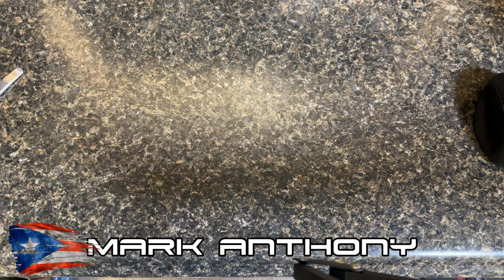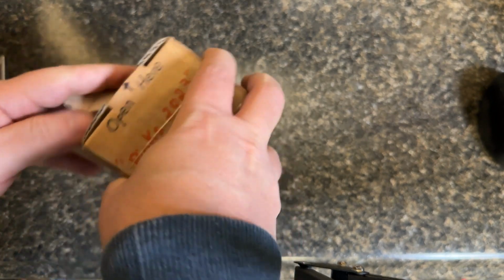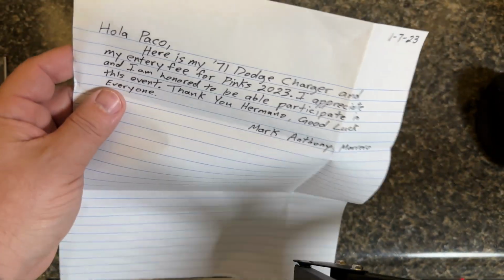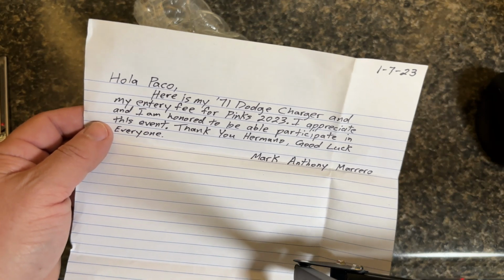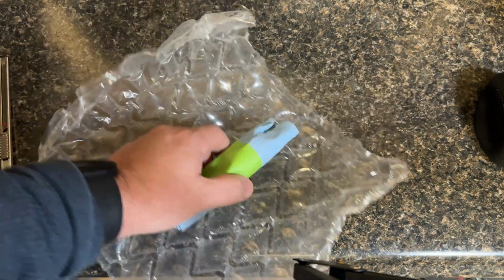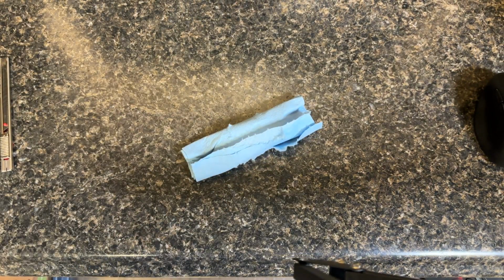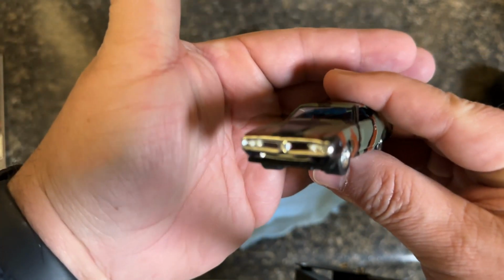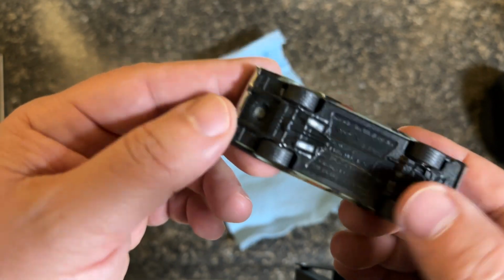Pink Slips 2023 - Entry #26 Mark Anthony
Another great entry for Pinks 2023 , very cool entries!  Super excited to show Entry #26 Mark Anthony and his camo Dodge. Please drop in to Mark Anthony and say hello in the comments.

If you enjoy diecast custom jobs or if you like the video, please give it a thumbs up, consider subscribe to my channel and hit the notification bell to follow my updated content. It’s great for you too enjoy it! Comments are always welcome.

Want to donate some old, beat-up diecast cars by post for future builds?

Professional recorded and LIVE content all from your browser using EVMUX!
Using the link help you support us and the production of the show, create your account and check them out!